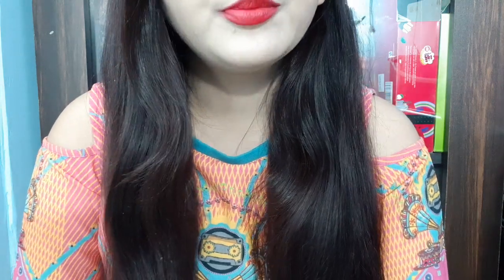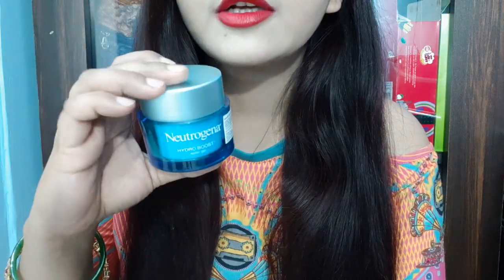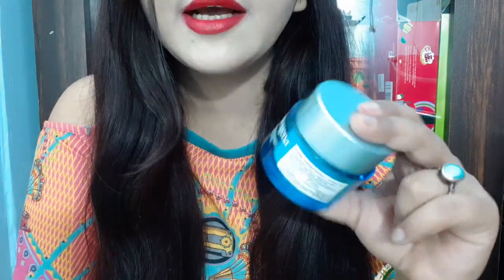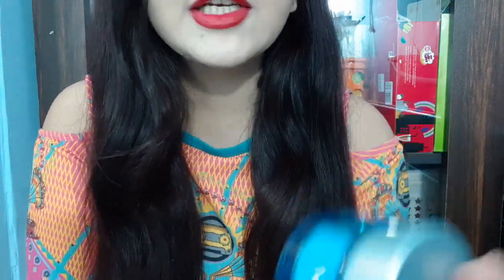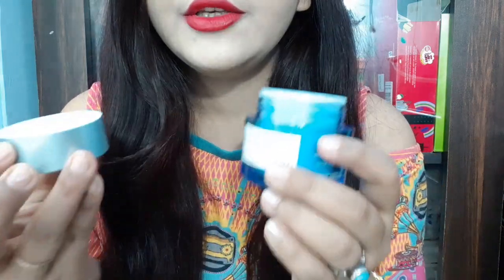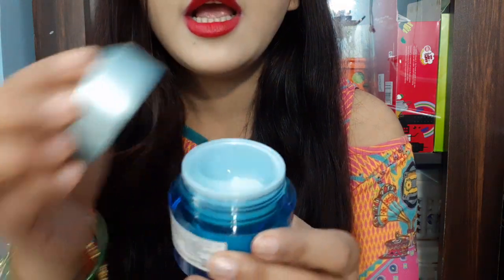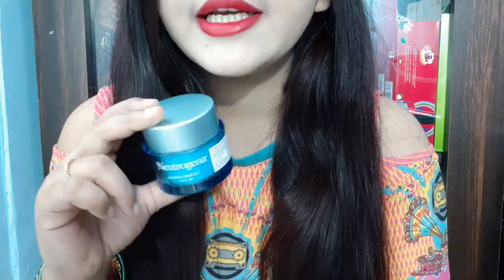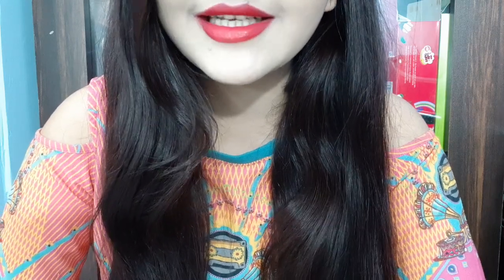Neutrogena HYDRO BOOST water gel review in hindi | best hydrating cream for winter for all skin type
BRIDAL ANARKALI SUIT FOR INDIAN FESTIVALS AND WEDDINGS FROM NAVRAS=